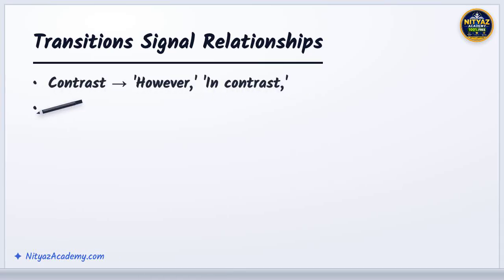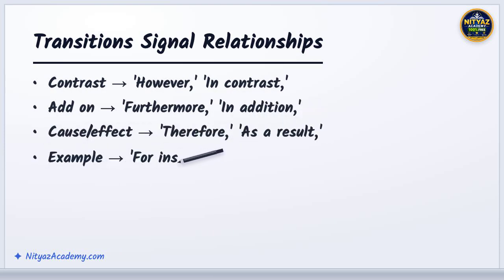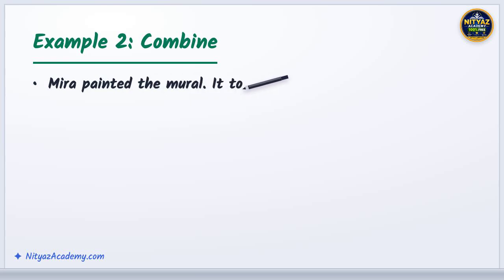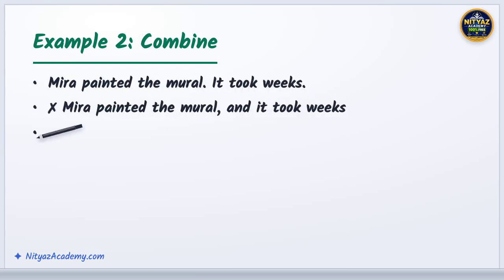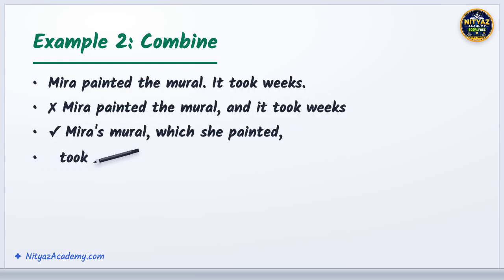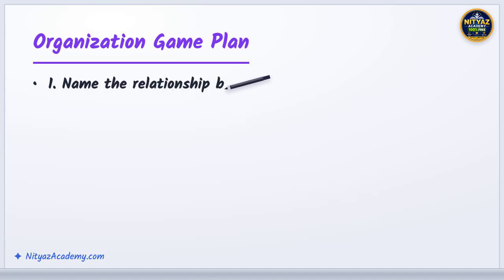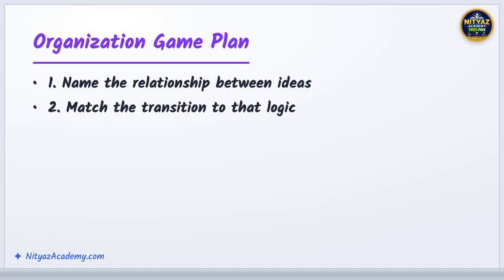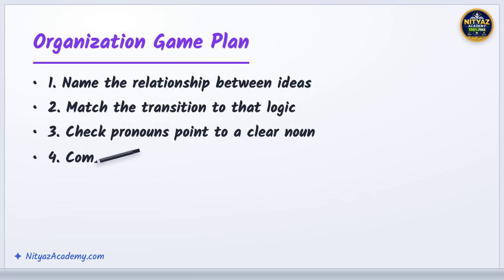Writing: Expression of Ideas - Organization | SAT Reading & Writing with Nitya | Nityaz Academy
Writing: Expression of Ideas - Organization — explained step by step on the whiteboard by Nitya, your Nityaz Academy tutor.

📘 SAT Reading & Writing

📖 Matching workbook — we publish this book and earn from purchases:
Digital SAT Practice Tests 2025